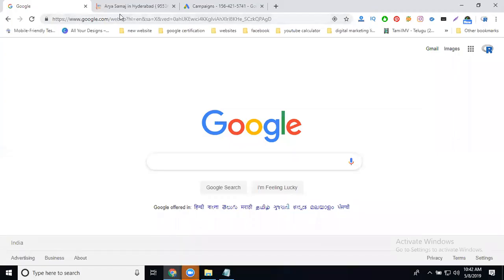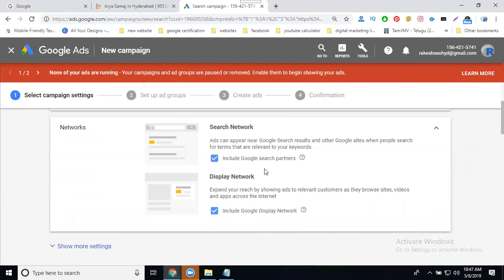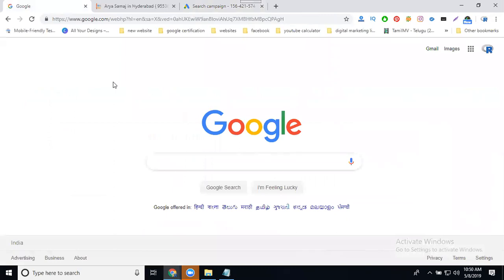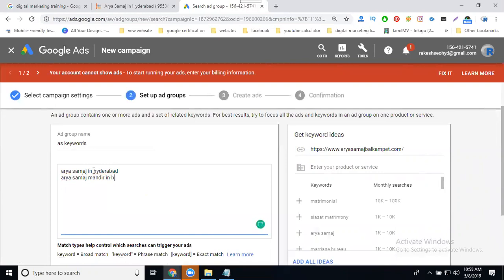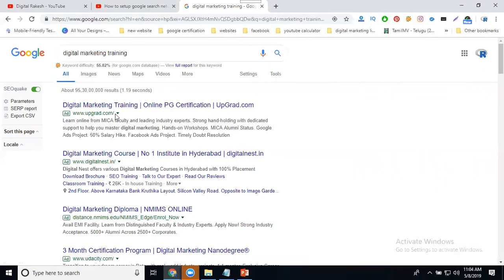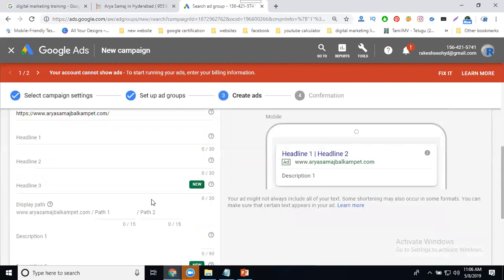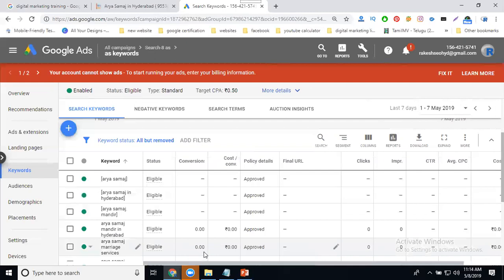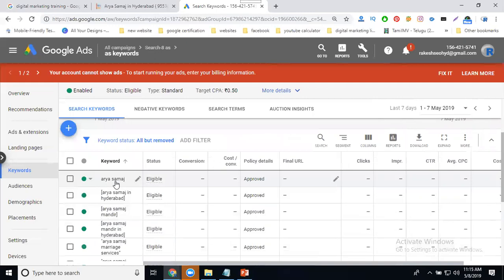How to setup google search network ads in your website 2019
DigitalMarketing - Learn this video How to setup googlesearch network ads in your website 2019 tutorials by digitalrakesh